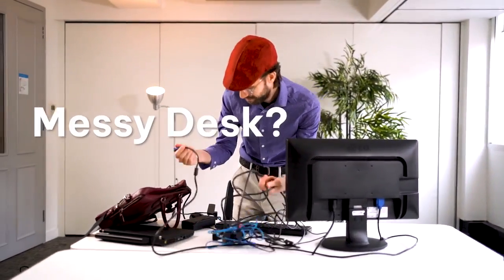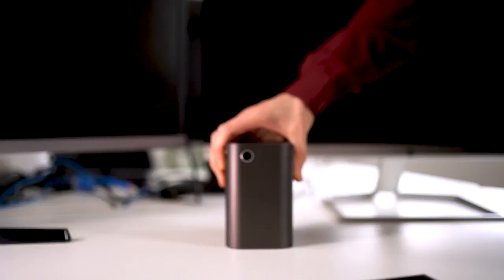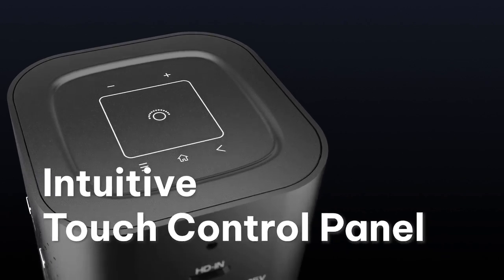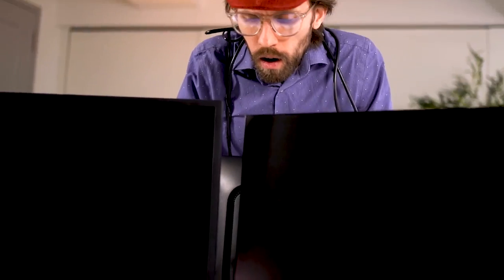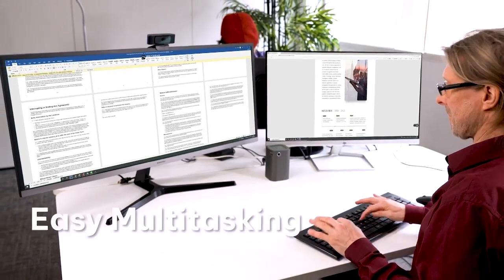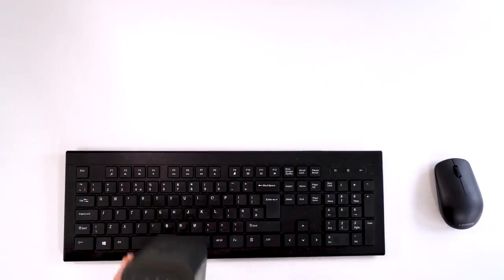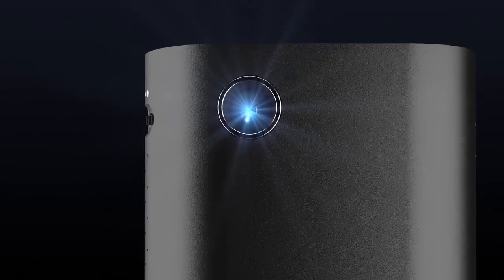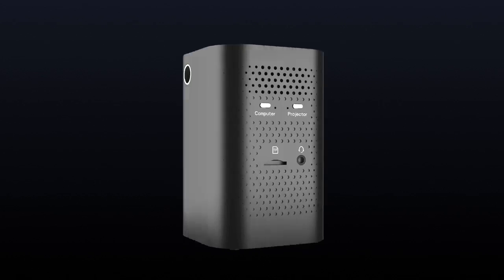Now on Kickstarter: Switchcubic: World First Pocket Pc & Projector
SwitchCubic: World First Pocket PC & Projector
Seamless One-Click Switch | Fits Any Bag | Massive 1080P Projection | Mini PC In Your Pocket | Home Theater At Ease | Work On The Go